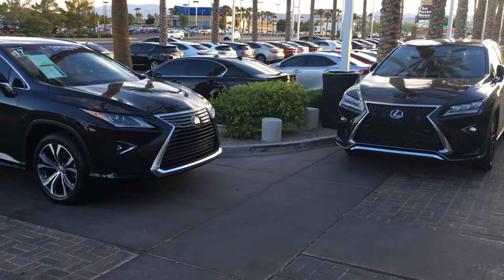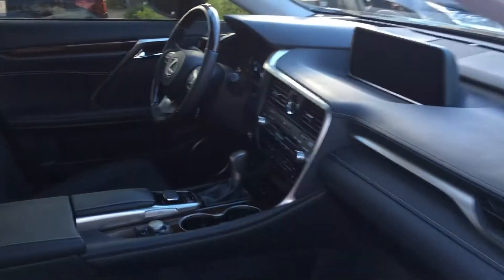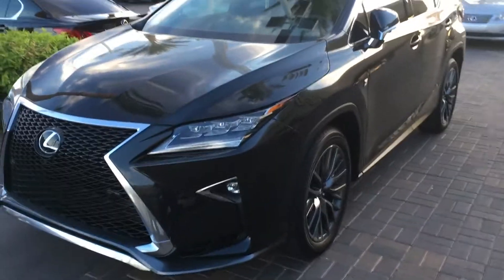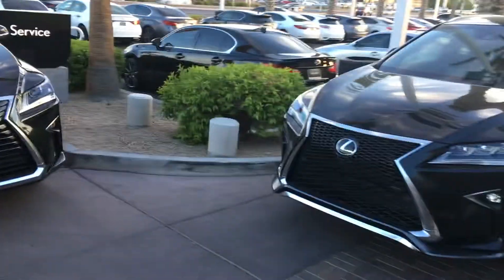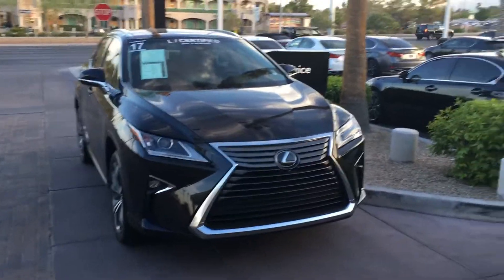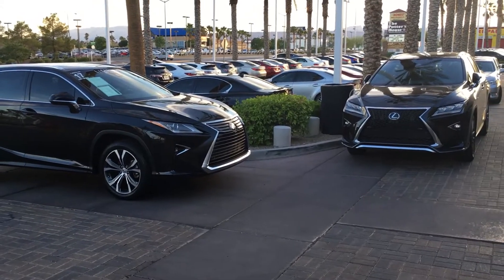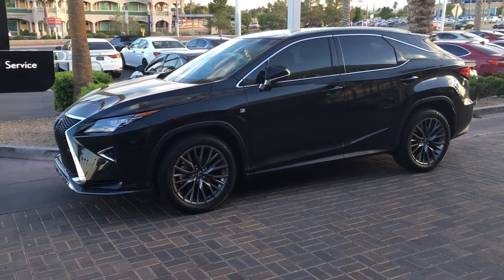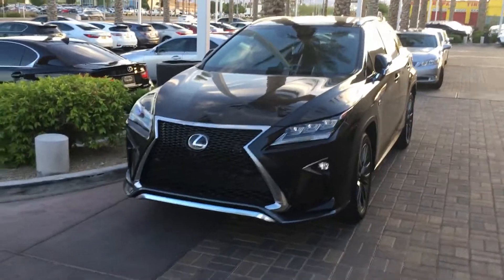Lexus RX vs. RX F SPORT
Watch and learn as Tommy walks you through the differences between the Lexus RX and the Lexus RX F SPORT. Which model do you prefer?

Credit: Thomas Ng